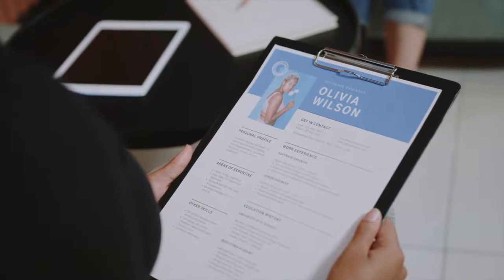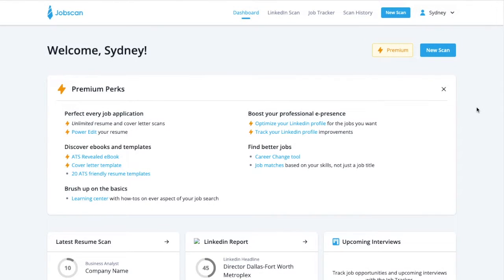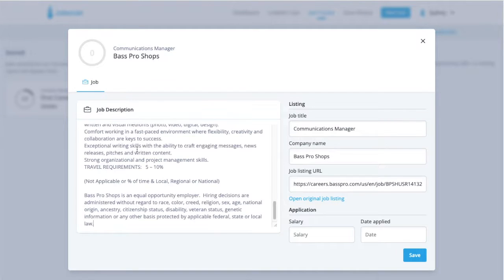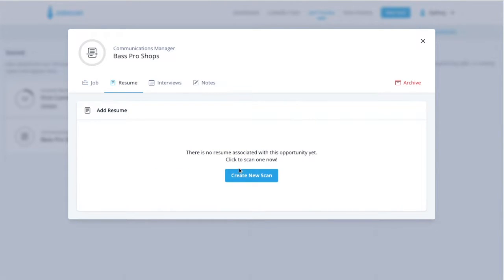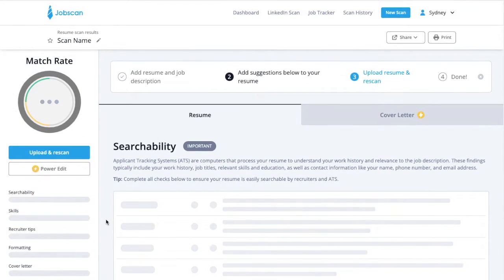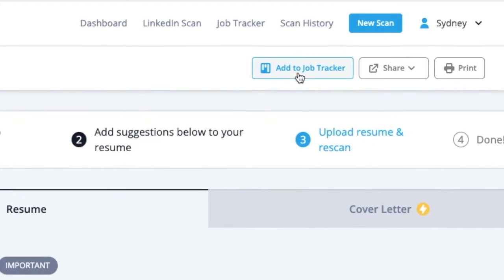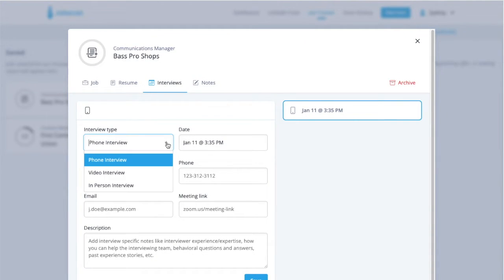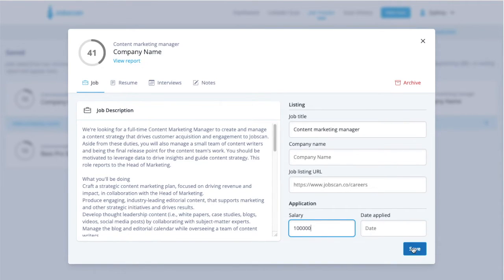Jobscan Job Tracker Overview | Job Search Tracker to Organize Your Job Search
Because it’s so easy to apply for jobs online, many job seekers apply for dozens or even hundreds of jobs. If you’re tailoring your resume for each job application, that’s a lot of different resumes to keep track of, on top of the application status, interviews, and offers. Job Tracker keeps all of it organized so you don’t miss a thing. Here’s how it works.

Free Resume Resources